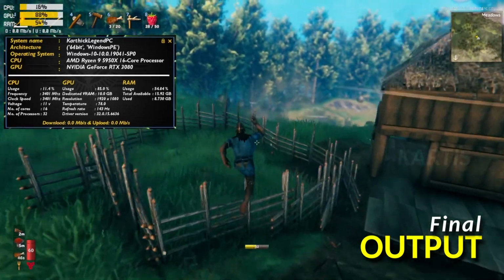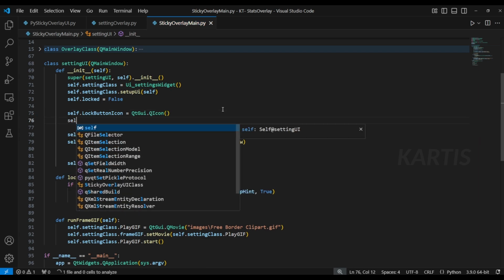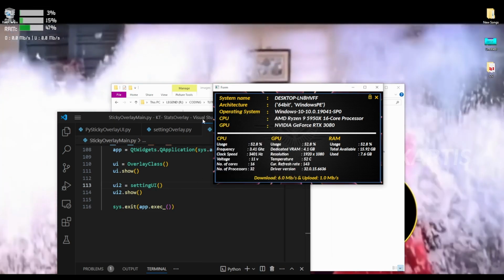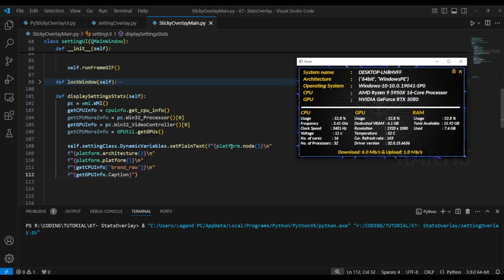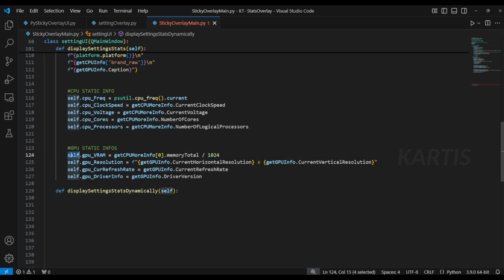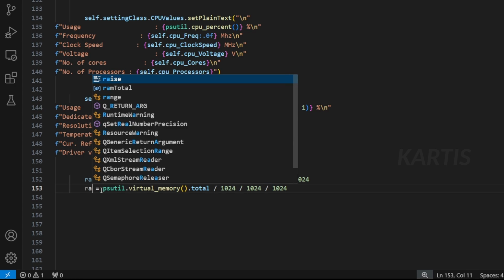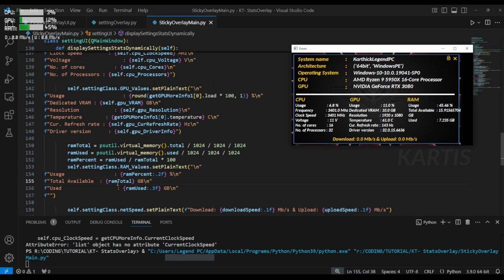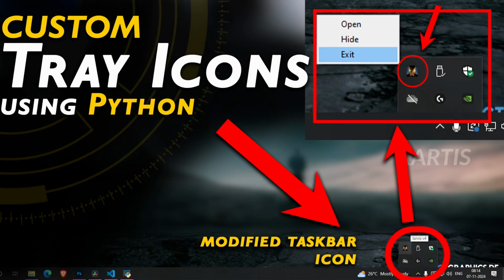Backend coding for Dynamic Updation of System Pc's Hardware Information in Frontend APP - PART 3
In this video, you'll see a tutorial video about an APP I built to monitor my System Hardware and software information using Python Programming

Individual Videos:
Part 3:
(this is the PART 3 video)